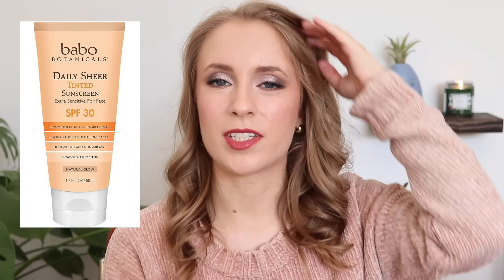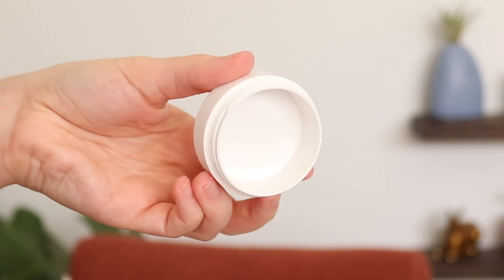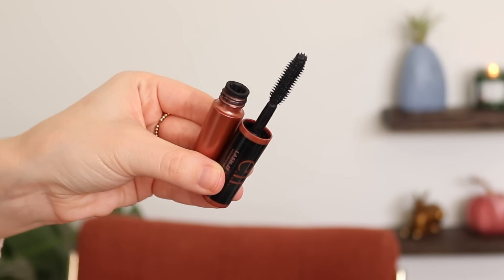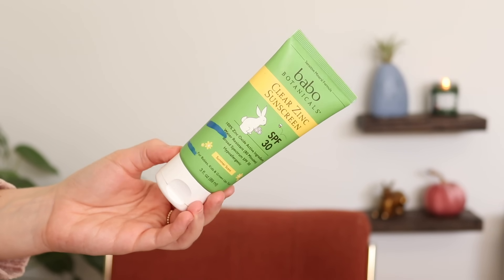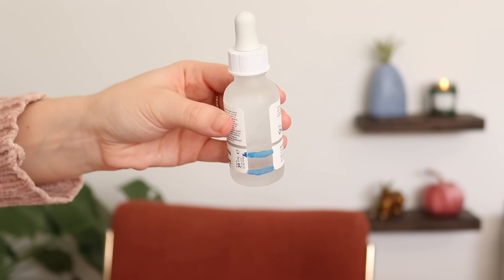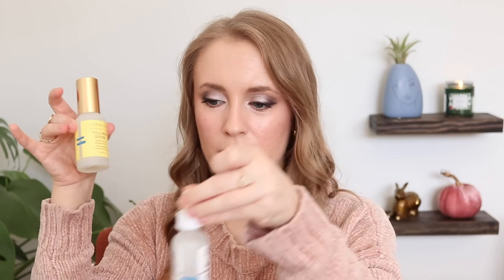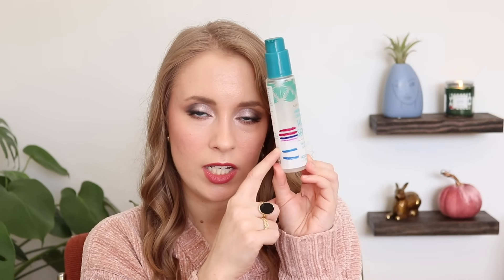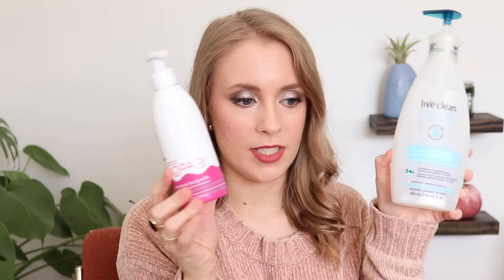HUGE Year-End Project Pan (Halfway Update) // Makeup, Skin & Body Care Project Pan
Many of you requested a halfway update on my 25-item year-end project pan, so here it is!! I am happy to report I'm on track to finish most of these makeup, skin & body care products before the end of 2021!

⊛ jordana feather brow gel (discontinued)

⊛ *babo clear zinc sunscreen (discontinued)

⊛ *versed look alive mask

⊛ trader joe's hair serum

⊛ soothing touch tuscan bouquet

⊛ live clean body lotion

WHAT I'M WEARING:

⊛ Eyeshadow: ABH Sultry Palette
⊛ Lip: BK Beauty Passion
⊛ Jewelry: Ana Luisa
⊛ Sweater: Aerie (v old)